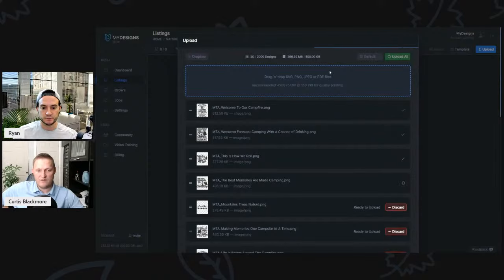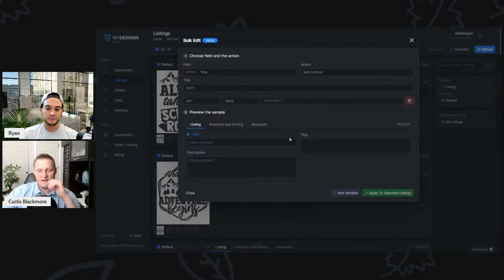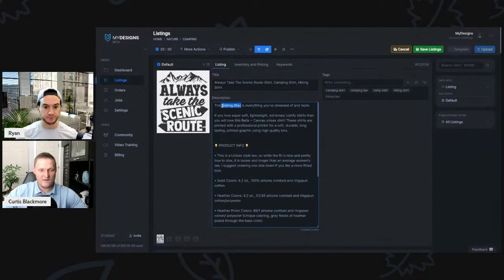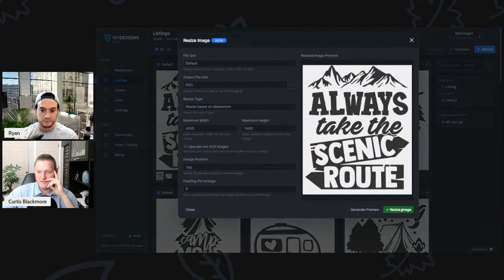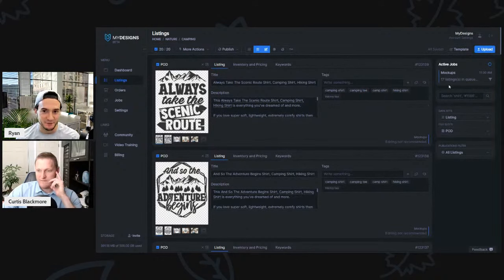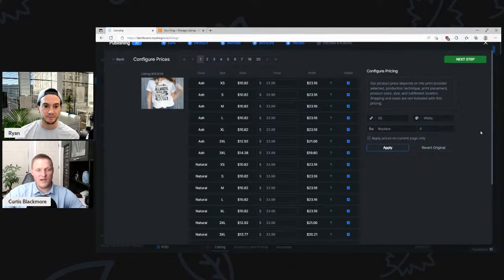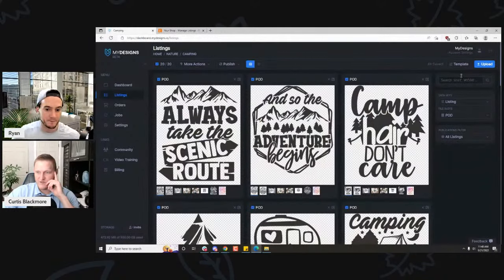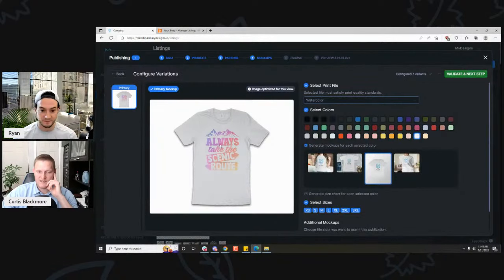MyDesigns FULL TUTORIAL, 🔴LIVE!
📝 MyDesigns Variables Reference

► PRIMARY KEYWORD:
[keywords.primary keyword]

► SECONDARY KEYWORD:
[keywords.secondary keyword]

► Structure: [ SECTION NAME . VARIABLE NAME ]

🔥 POD AUTOMATION

🎨 DESIGN

🔨 UTILITY